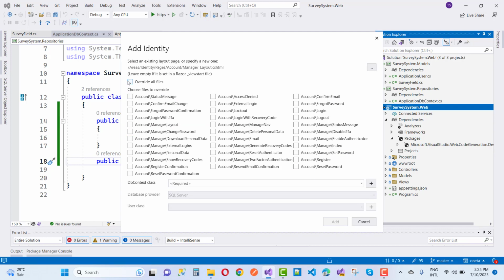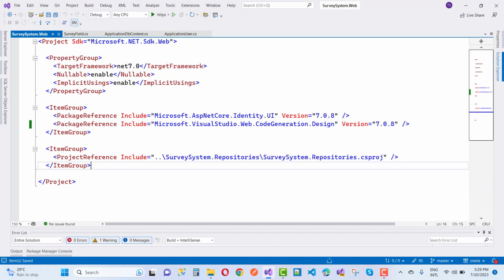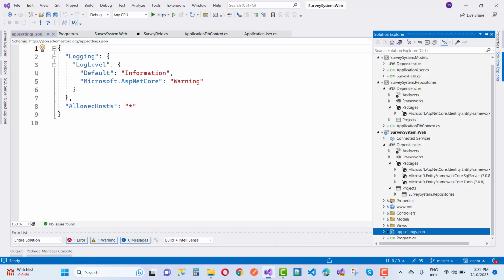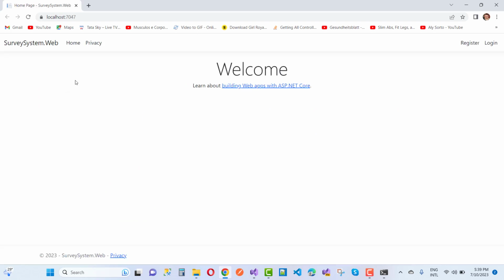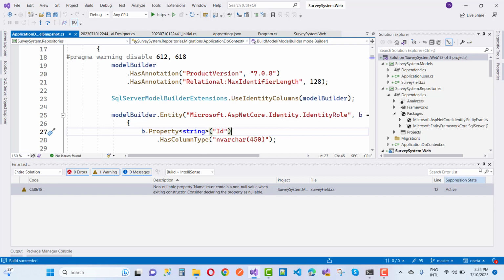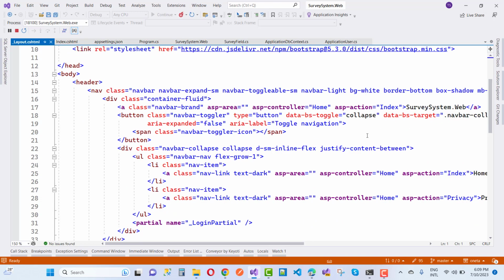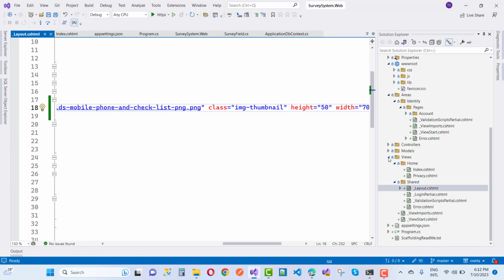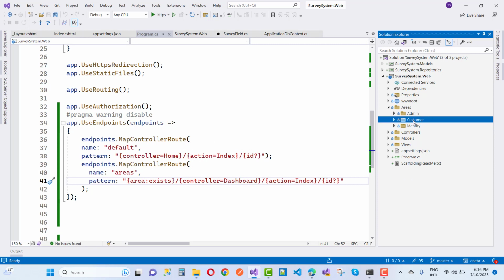ASP.NET CORE 7.0: Online Survey System Project | Day-2 | beginner to advance tutorial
0:00:00 Create a new Web Application Project
0:00:45 N-Tier Architecture
0:02:19 First Model Survey Field
0:03:30 Data Context Class
0:06:38 Add required packages for identity
0:14:33 Add Identity into the project
0:18:14 Modify Register Page
0:19:41 Migration
0:22:39 Design First Home page for this project
0:23:07 Add logo for the project
0:27:55 Add two new area , first Admin and second for customer
0:29:00 Configure End Points